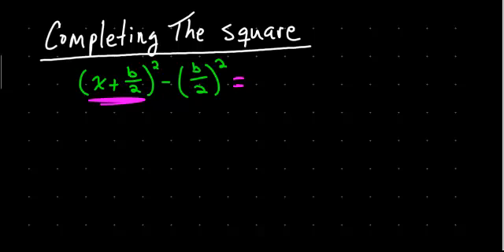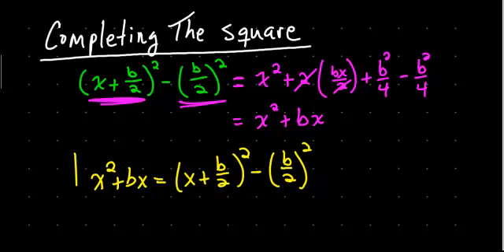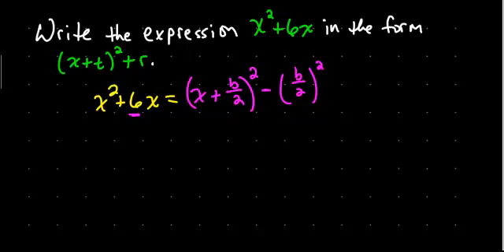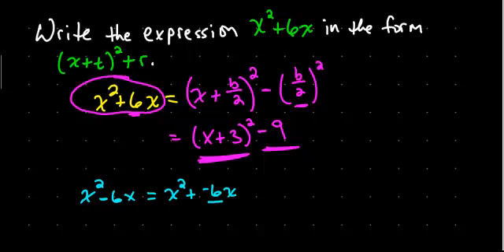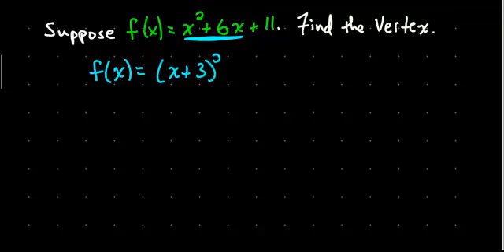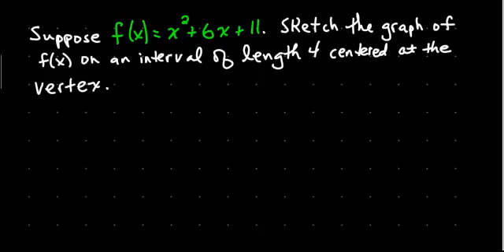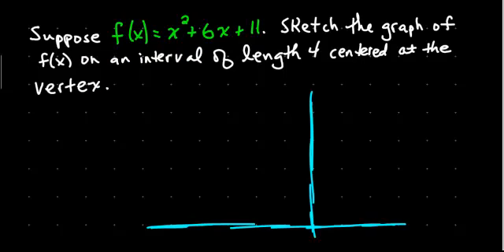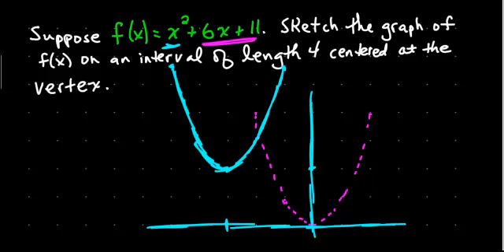quadratics 2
This video focuses on completing the square and locating the vertex of a parabola.